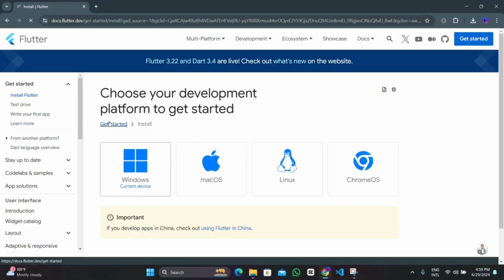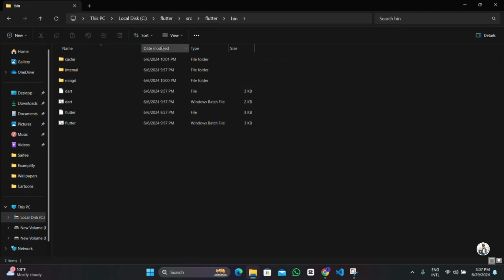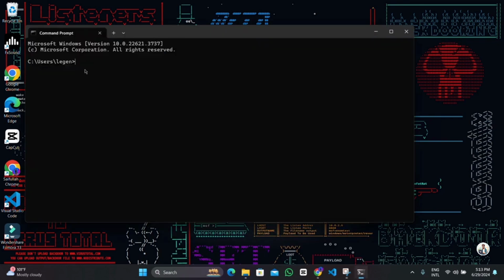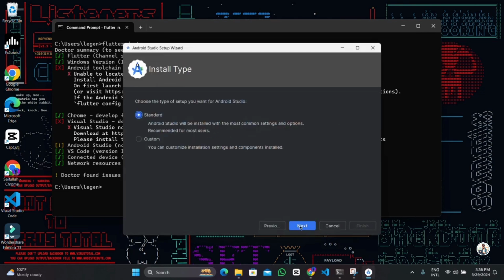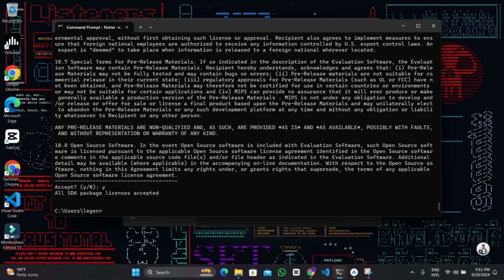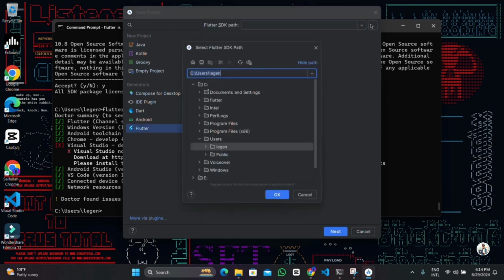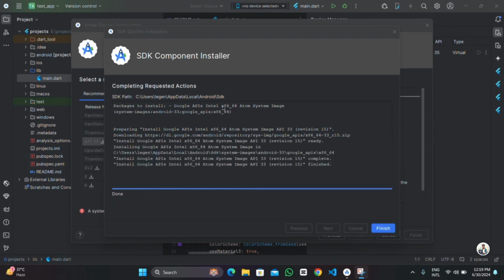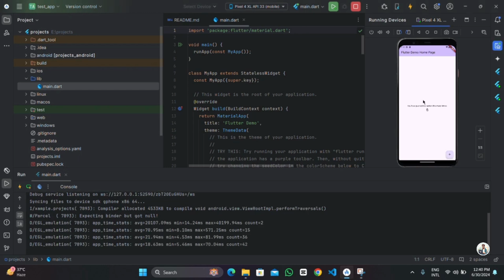How to install flutter in windows 11 | How to install flutter in visual studio code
How to install flutter in windows | flutter installation tutorial | code with stranger

Learn how to install Flutter on Windows and set up Android Studio for Flutter step by step with this comprehensive tutorial video. Whether you're new to mobile app development or transitioning to Flutter, this guide covers everything from downloading Flutter SDK to configuring Android Studio for Flutter development. Follow along as we walk you through each installation step, including setting up environment variables and integrating Flutter plugins. Start building your Flutter apps today with this essential setup tutorial.

Install Flutter on Windows
Setup Android Studio for Flutter
Flutter Tutorial
Flutter Installation